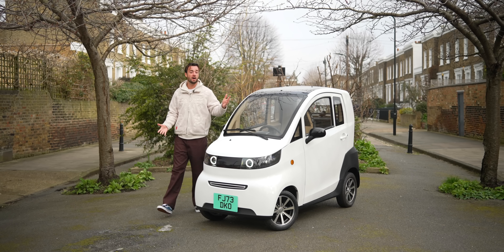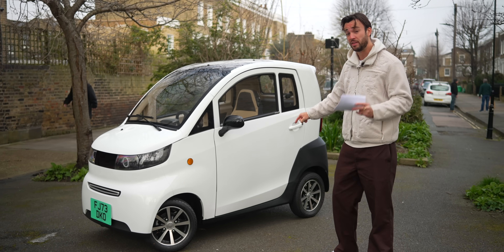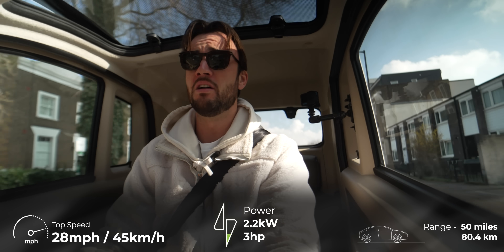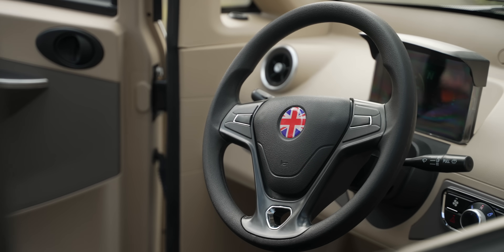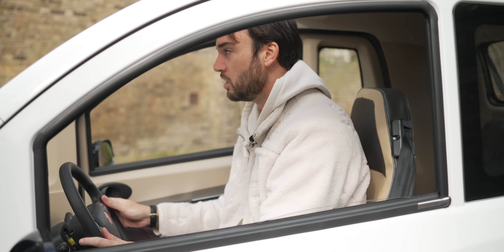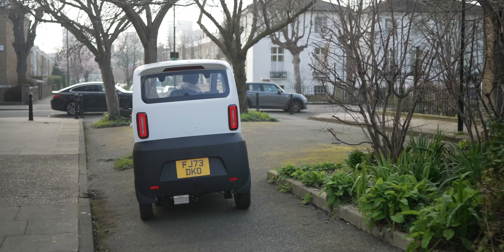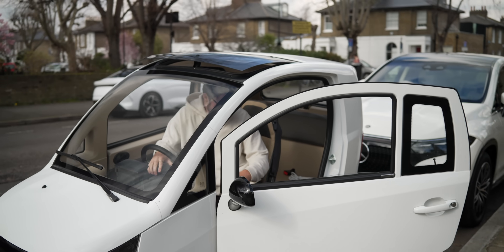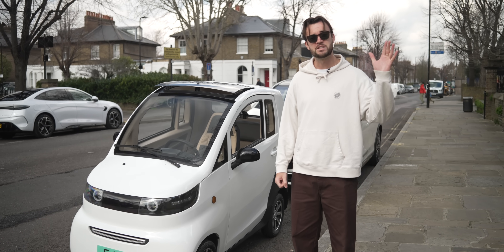Living With The UK’s CHEAPEST New Car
Jack reviews the new Dogood Zero: an electric microcar which claims the title of "UK's cheapest new car". With a price tag you wouldn't be surprised to see on a high end e-bike, could vehicles like this be the future of urban mobility?

00:00 Intro
1:07 Whogood?
1:46 Exterior walkaround
3:22 The joy of tiny cars
5:08 Interior tour
9:20 A modern day G-Wiz?
11:00 Worth the money?

Come and see the Dogood Zero, and countless other new EVs at our London live show this Easter weekend